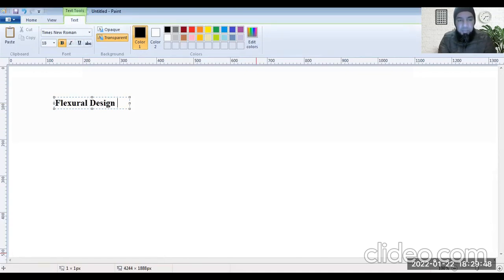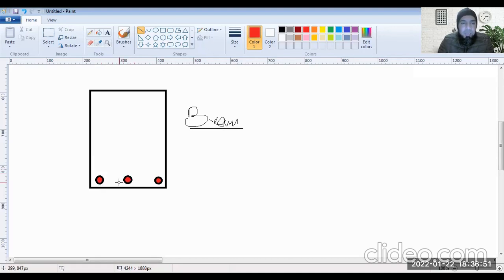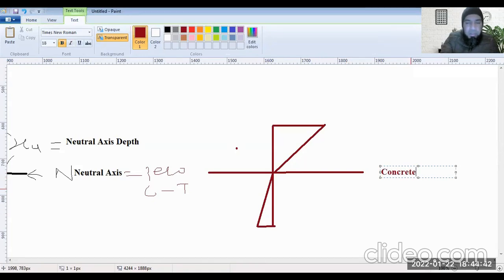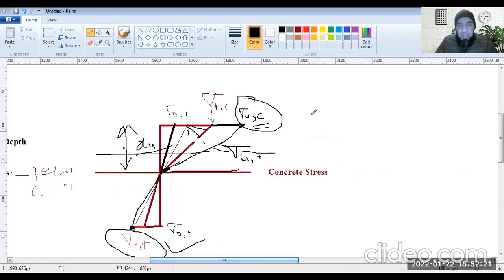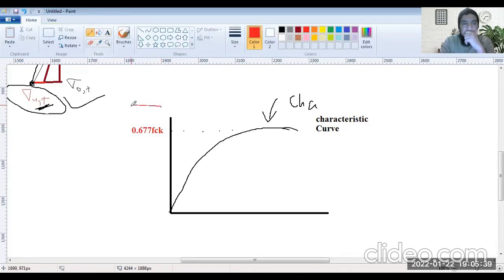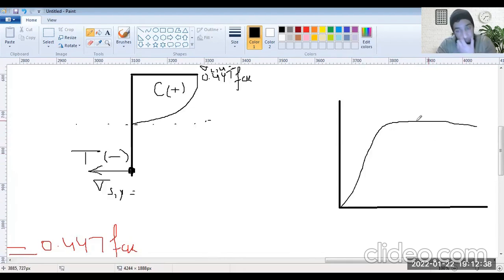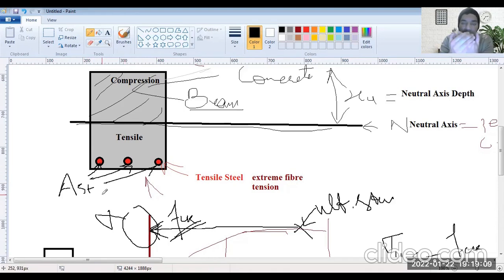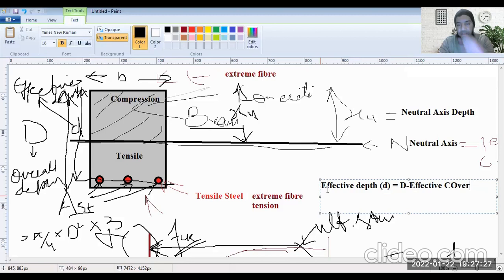DOCS Additional Lecture. 3 Design of Flexural Members Basic Philosophy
Design of Flexural Members Basic Philosophy